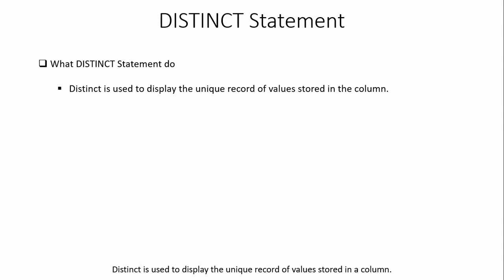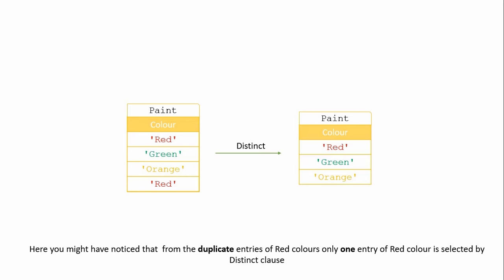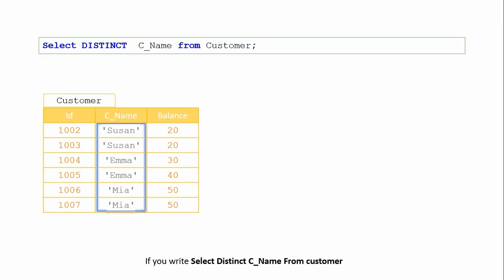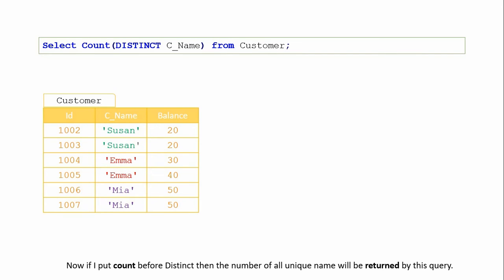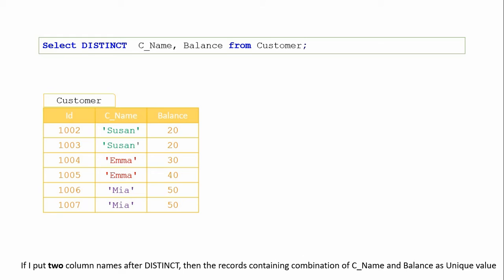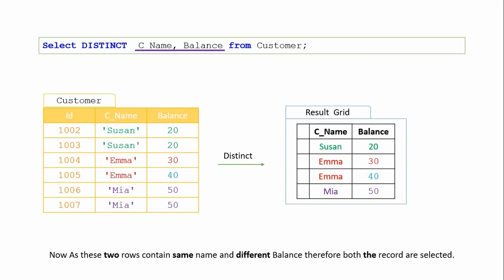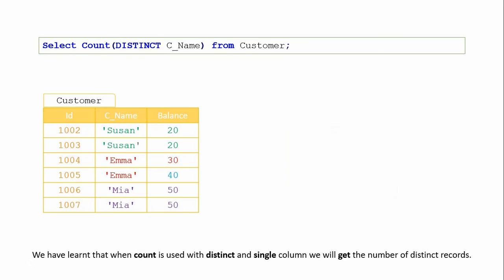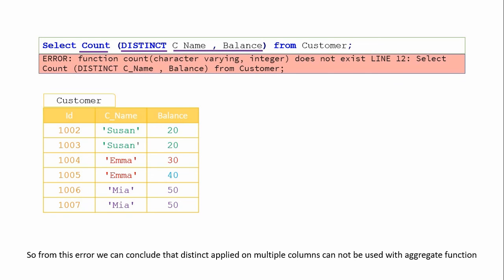Distinct-SQL lecture 1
Learn about DISTINCT in SQL.
This video is part of the Udemy course that is going to be launched in few days.
We are giving away course for free for first 1000 student.
So when the course would be live you would be able to avail it for free.